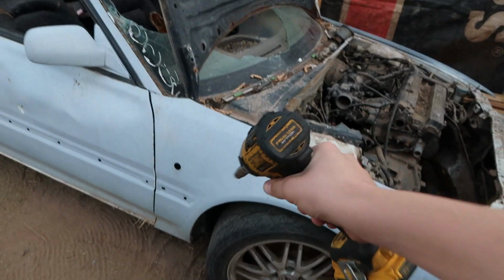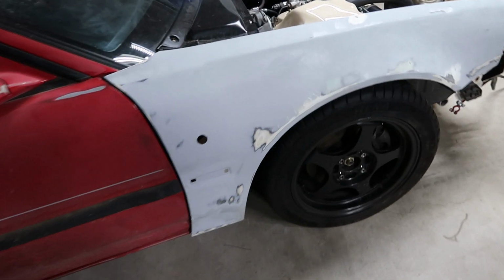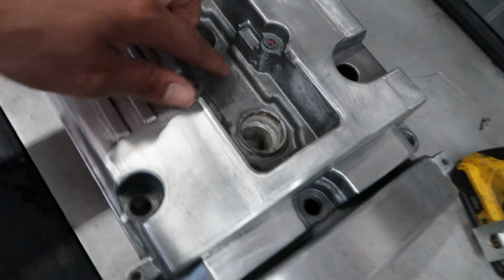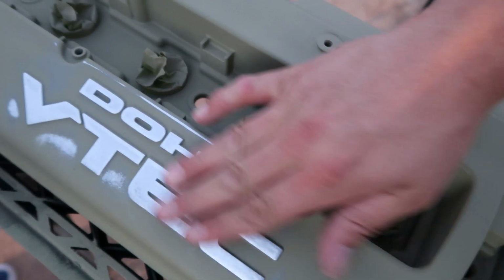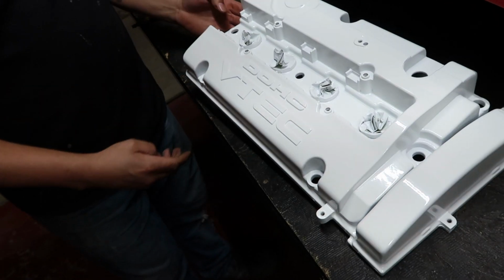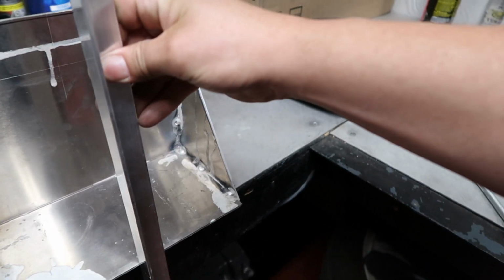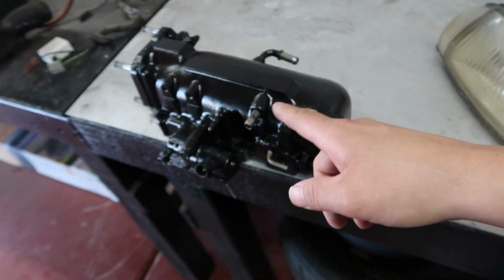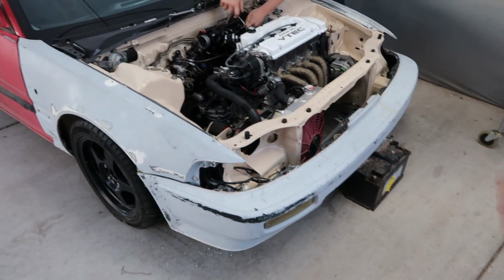HUGE Progress on the DA9 !!